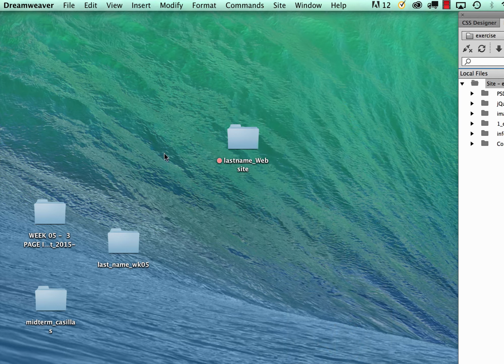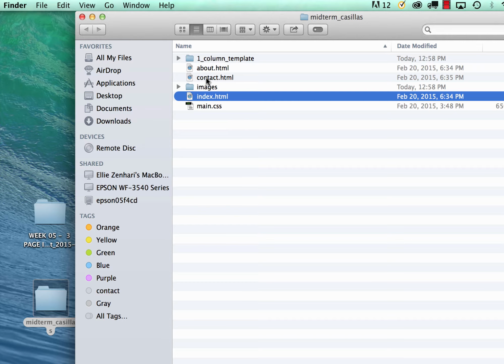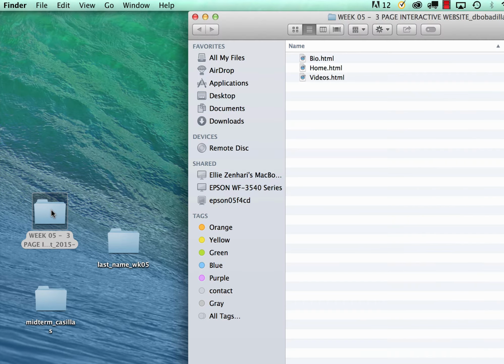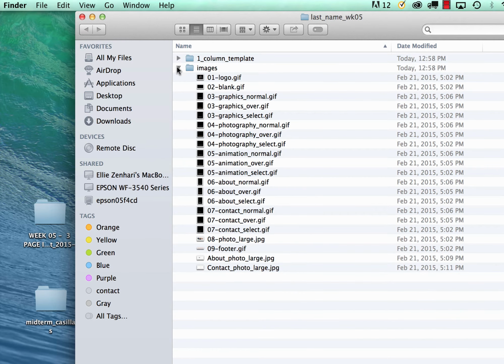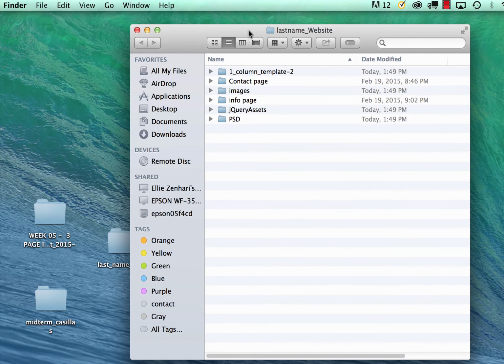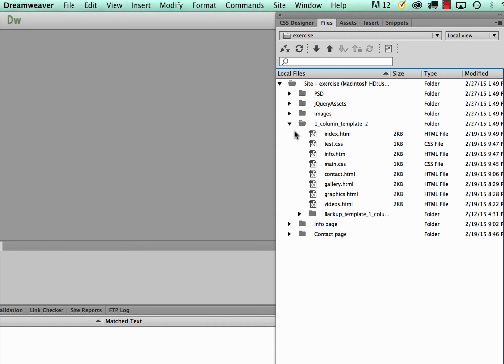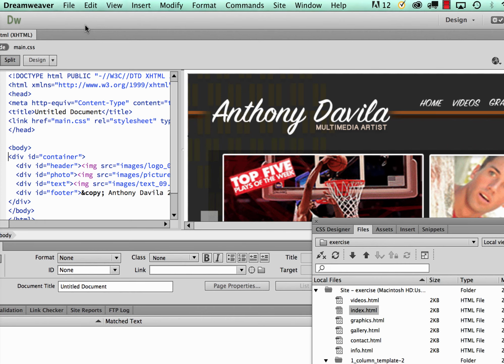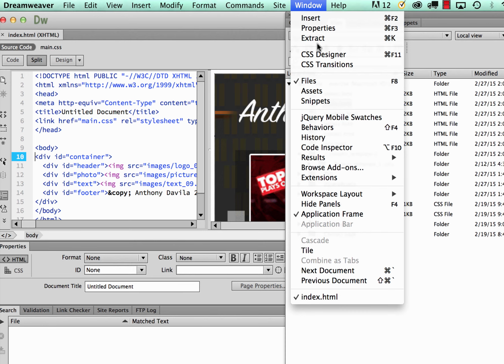Reordering and changing the HTML Page Locations